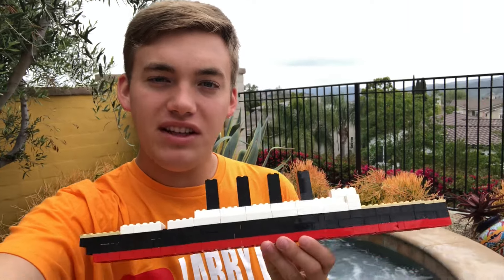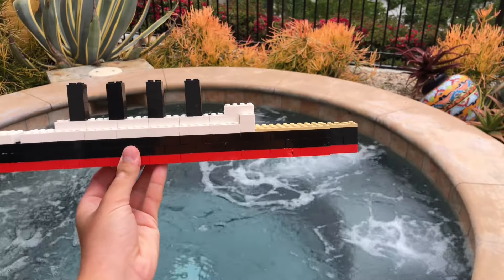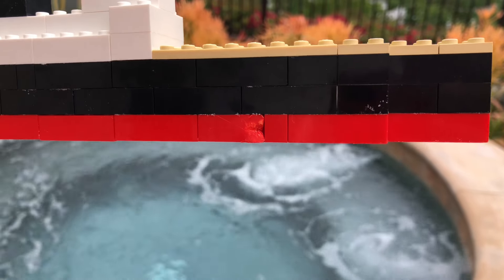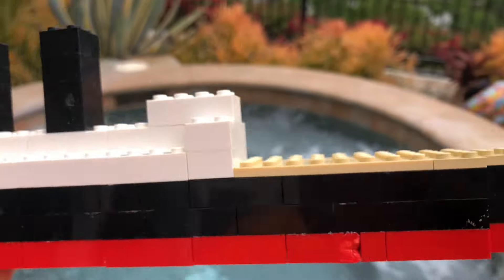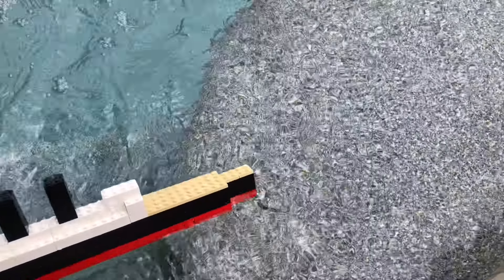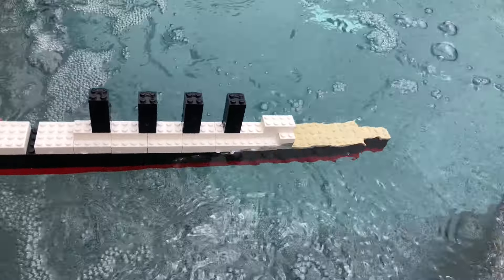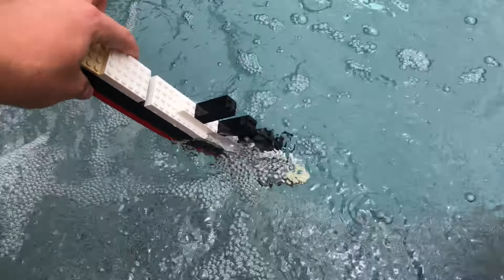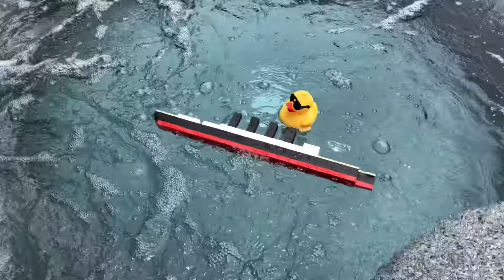Larry Life LEGO Lusitania Sinking! Summer Short #85